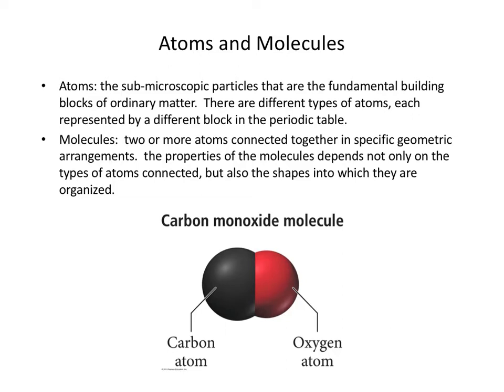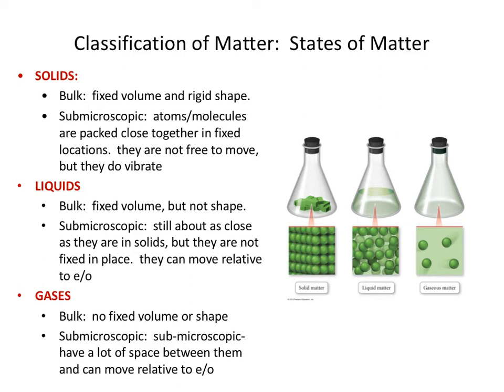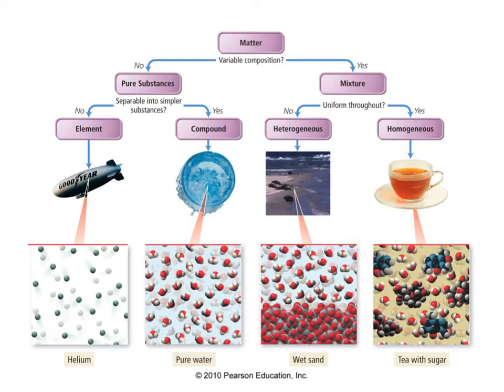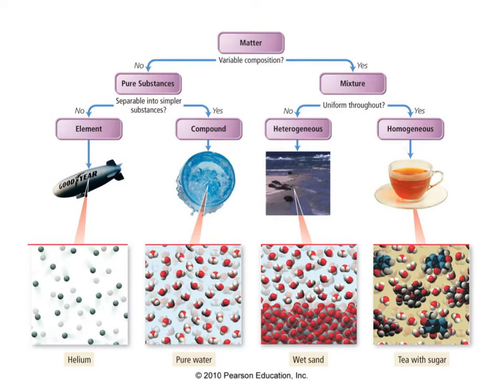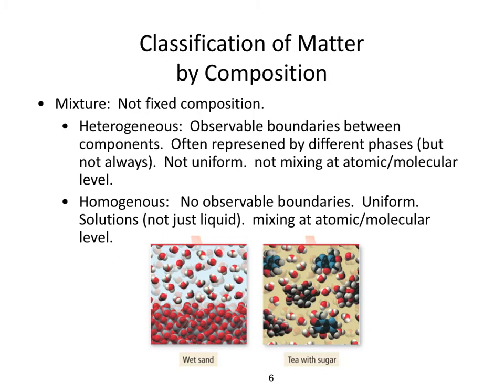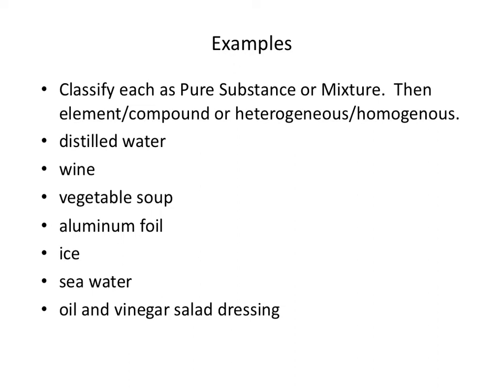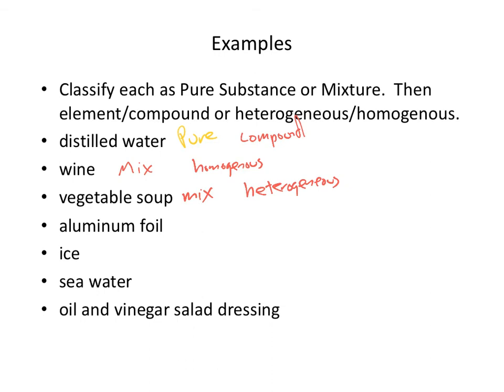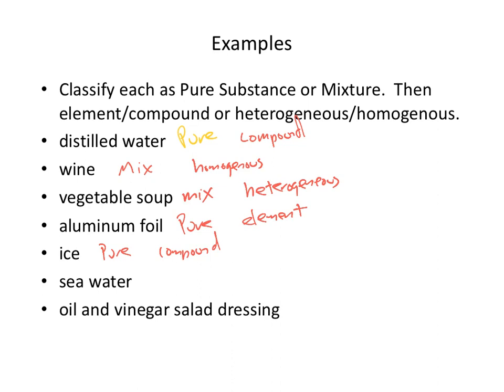Classification of matter